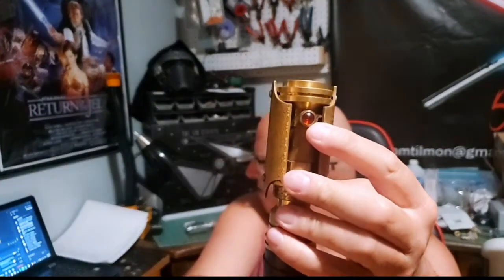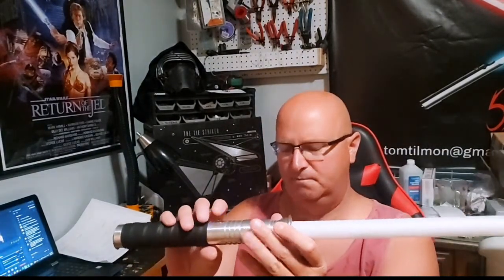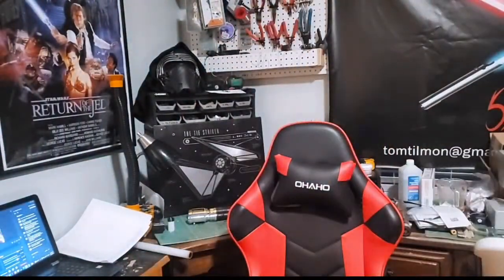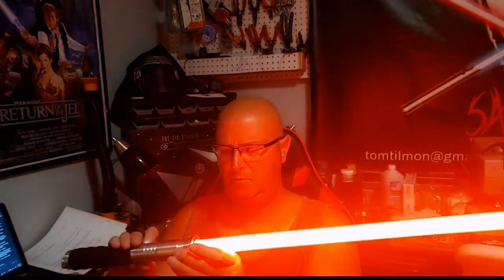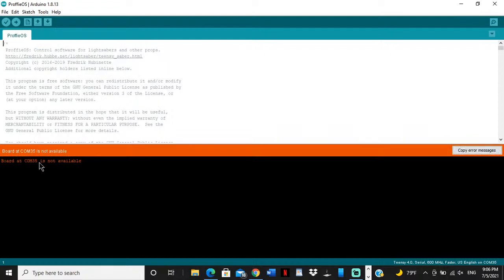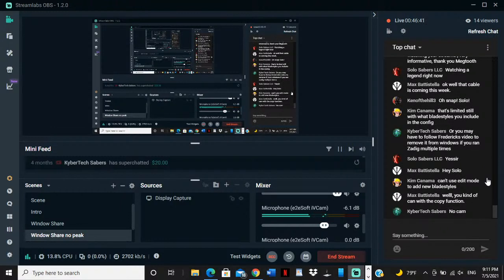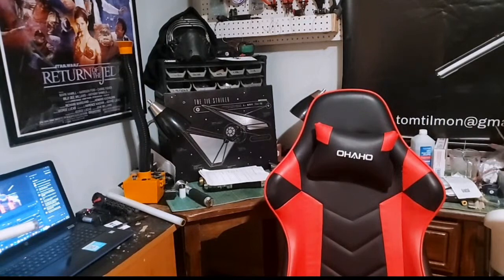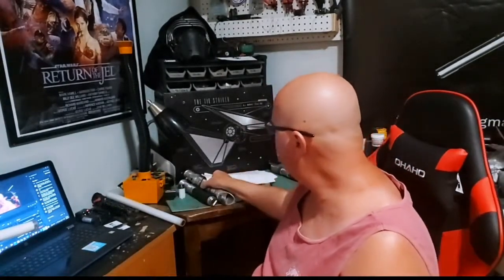Megtooth Monday Live 7/5/21 Proffie 3.7 Update!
Weekly live!  No COVI, No Politics...just sabers.   Proffie Beta 3.7 Update!!! Plus maybe some upcoming saber stuff.